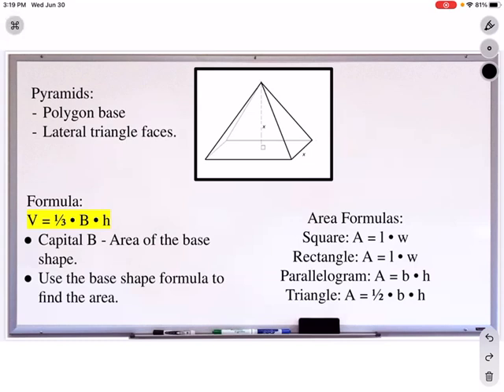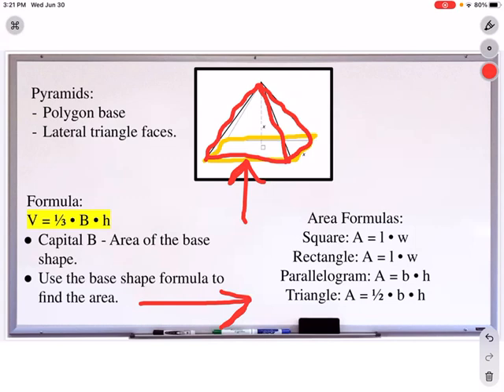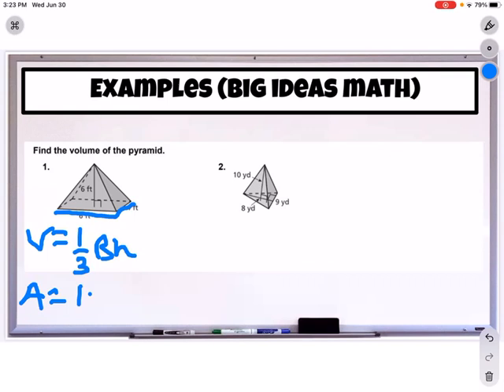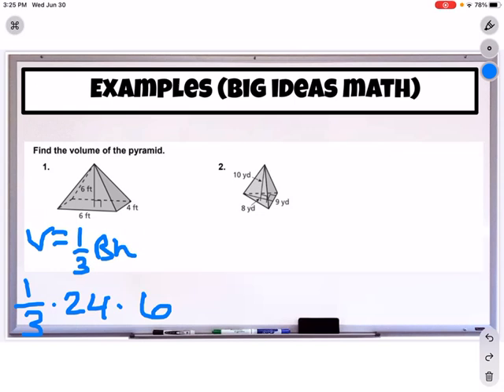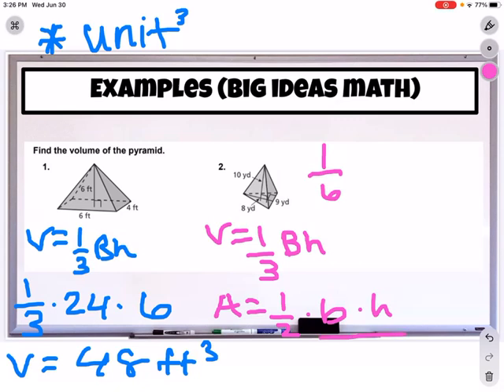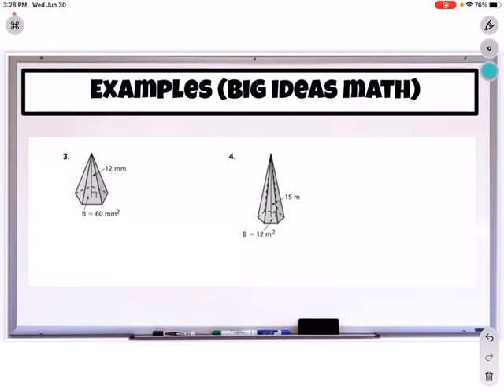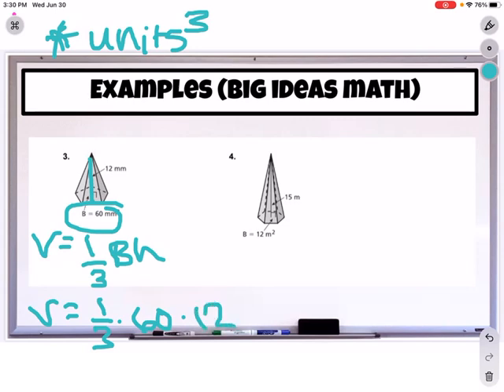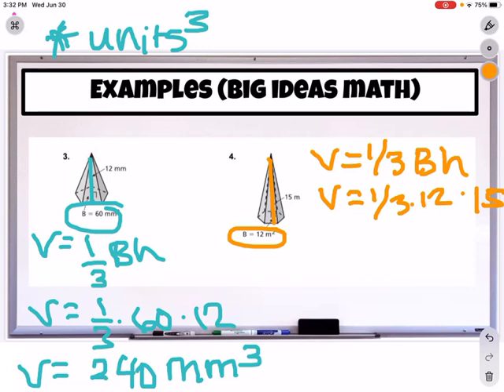Volumes of Pyramids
Our website has videos, worksheets, and even Q and A sessions!